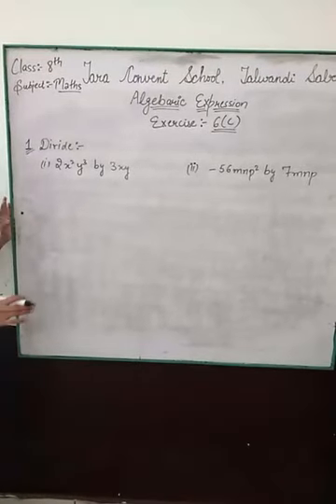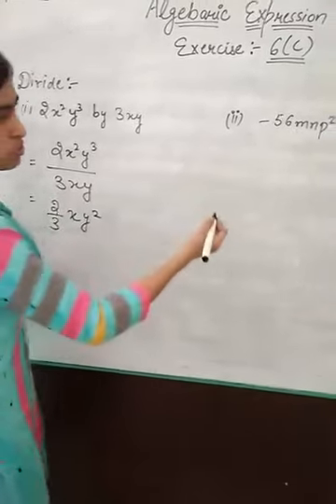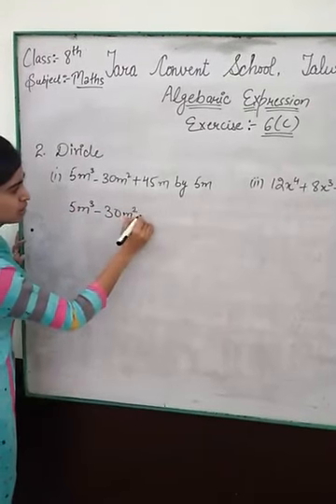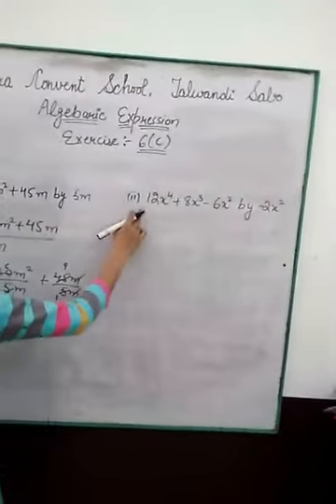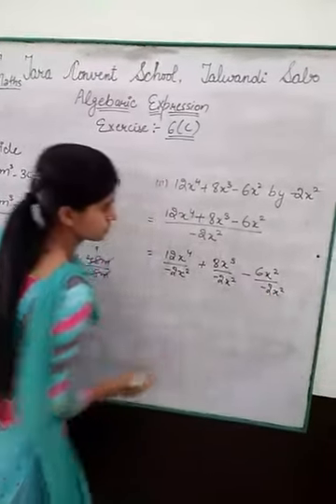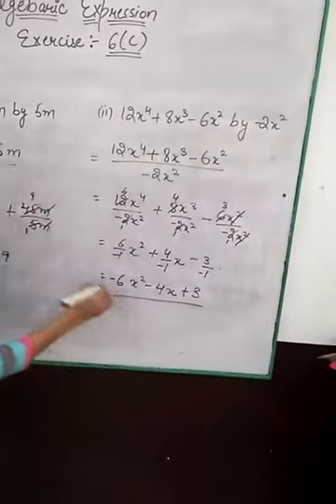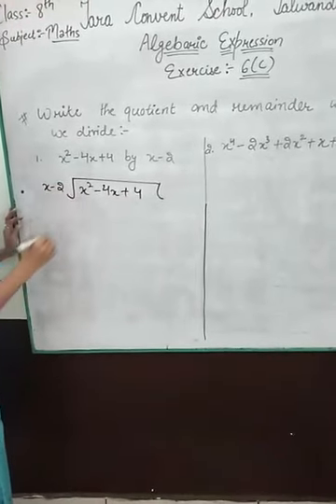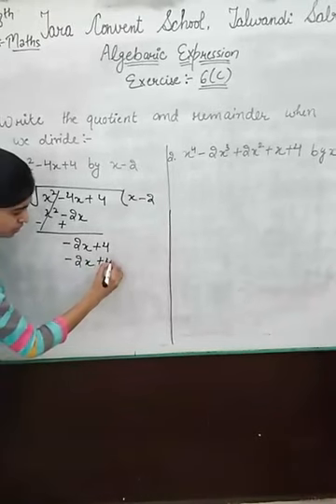June 1, 2020